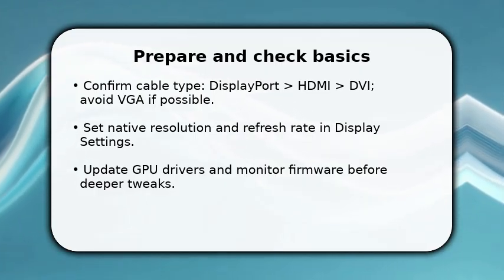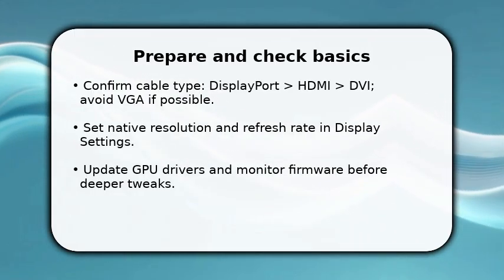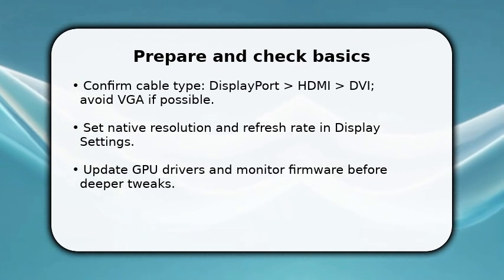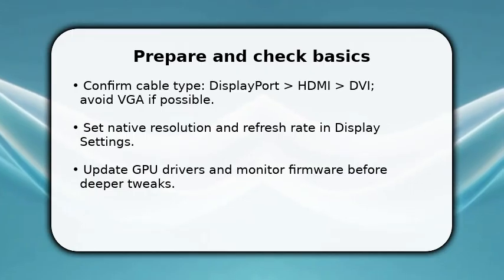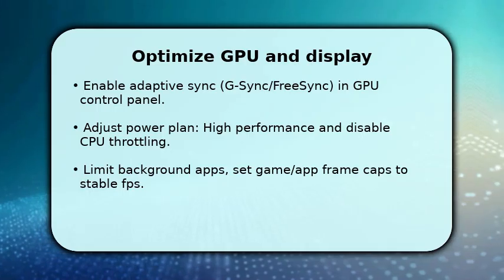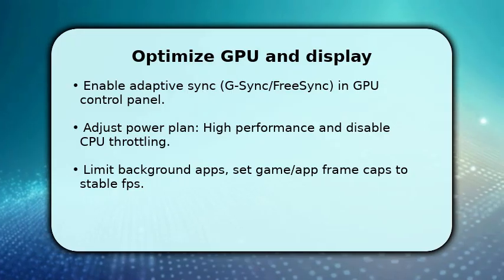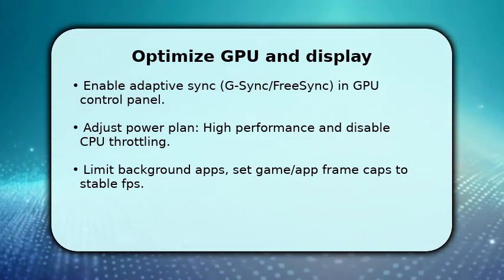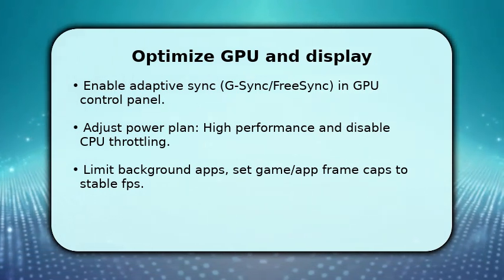How to Make Monitor Run Smoother - Step by Step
Discover the secrets to a smoother monitor experience. This video guides you through essential steps, from updating drivers and adjusting settings for optimal performance to cleaning your screen effectively.